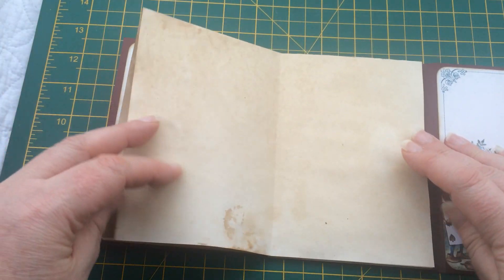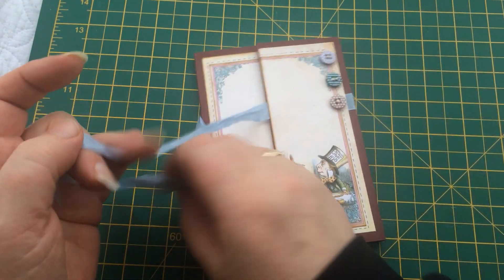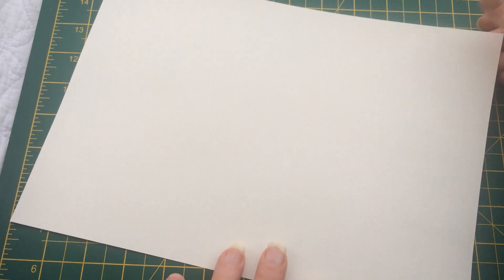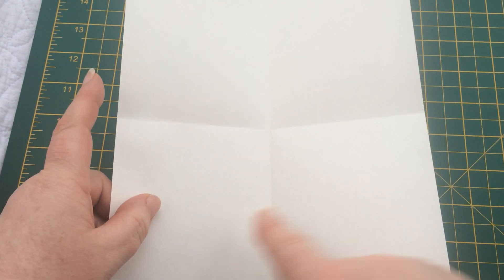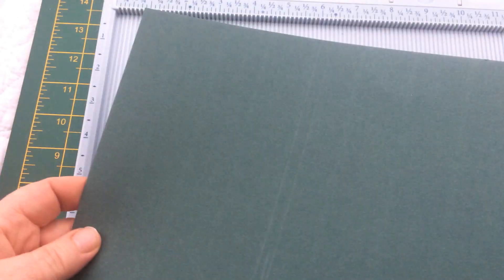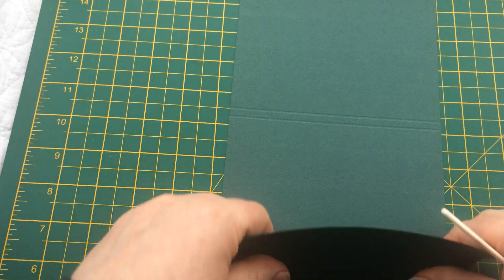TUTORIAL - The Nifty Notebook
Hello there one and all :)

As promised here is my Nifty Notebook Tutorial.
Firstly I want to share the digital kit shown on my demo notebook It is an Alice in Wonderland Digital Kit by VectoriaDesigns and here is the link:

MATERIALS FOR THE  NOTEBOOK:
4 sheets of A4 paper and 1 sheet of A4 card. (use what ever size paper you wish to use but then you will need to work out your own score line measurements for the card cover.)

HOW TO:
Fold each of the pieces of paper and cut and glue them as shown in the video.

Score your A4 card as follows: 4 1/4", 4 1/2", 8 3/4" and 9 1/8" and then cut your A4 card to measure 6" in depth.

Glue the back page to the cover as shown in the video. Use the long piece of card that you cut off as your closure if you wish.

Please share your versions of these notebooks if you decide to go ahead and create them.

I hope you enjoy the tutorial. Your comments as always are welcome.

ETSY STORE

Carol xoxoxo